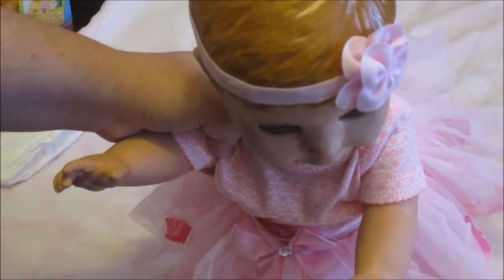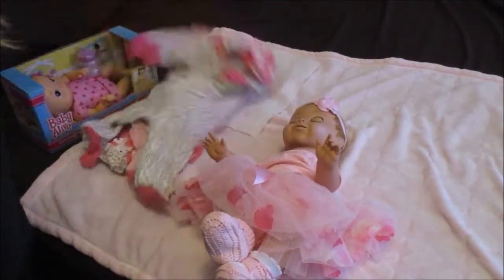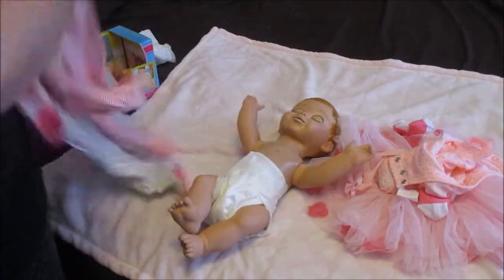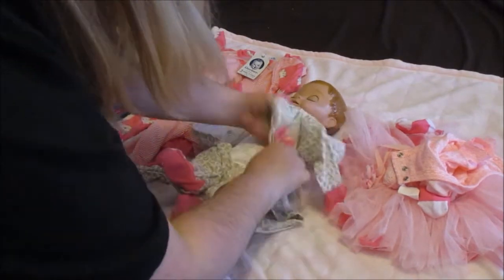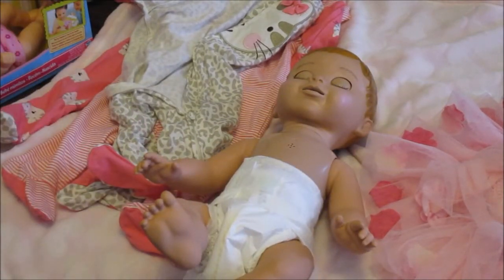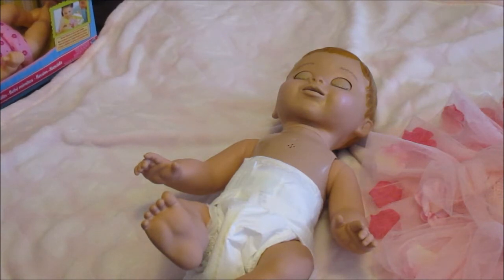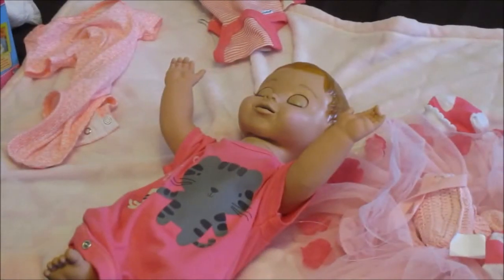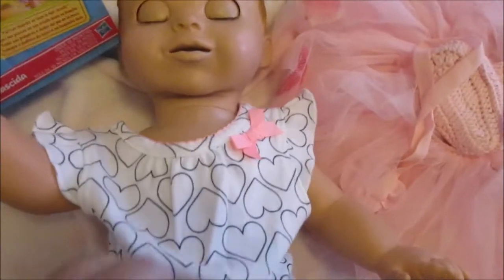Changing Luvabella Anna 👶🎀 (new tripod) outfit Fail!! 😬😰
I tried to change my Luvabella Anna into some 0-3 month clothes (the first outfit that she already had on turned out to be newborn not 0-3 month my bad), they don't fit! still a cute video though, and newborn clothes do fit a bit better if you want to see!